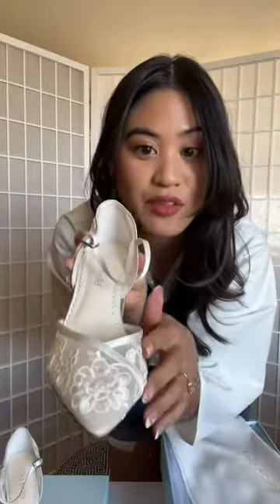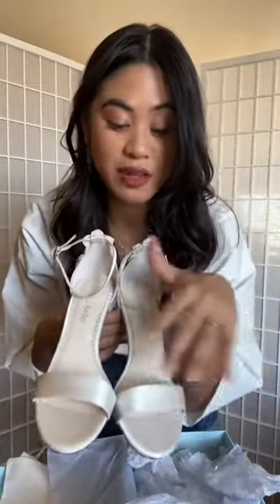When you FINALLY get your wedding shoes in the mail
See @alyssanavarro unbox her wedding shoes for the first time and her genuine reviews.